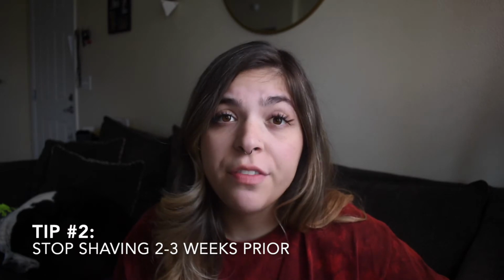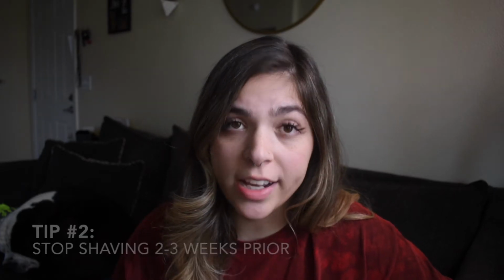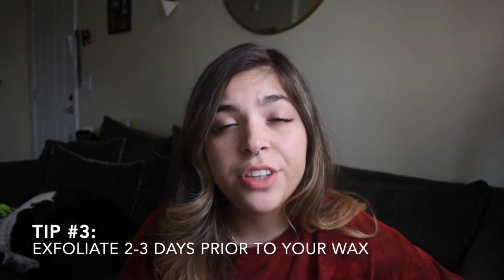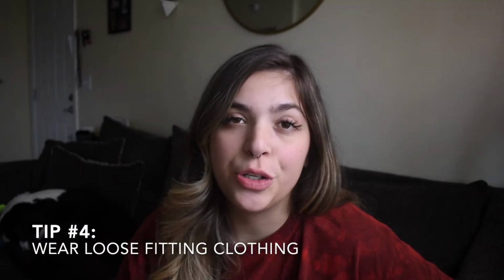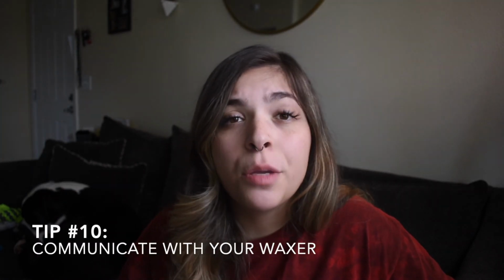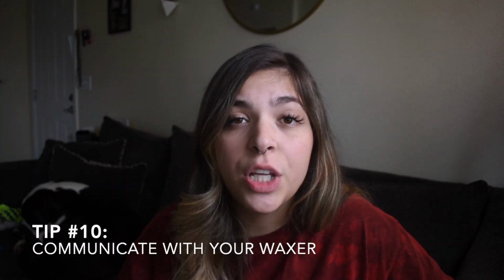What You Should Expect From Your First Brazilian Wax (TIPS FROM A PRO)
Brazilian waxing is an extremely taboo topic! Let's break the awkward silence and talk about it. We, professionals, want to make your first wax as easy and comfortable as possible. I hope this video can help you feel confident when walking into that appointment. You're gonna kill it, babe!

Please leave any comments below and I would love to answer any additionl questions you may have.